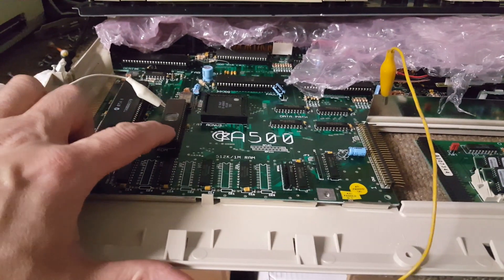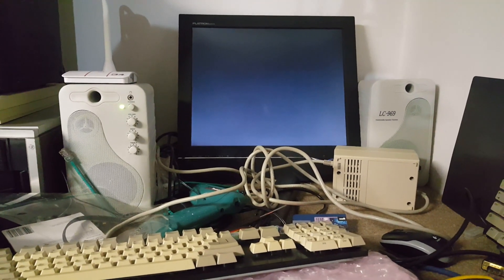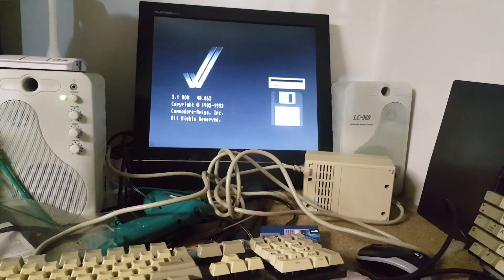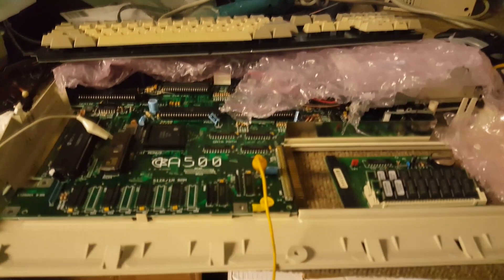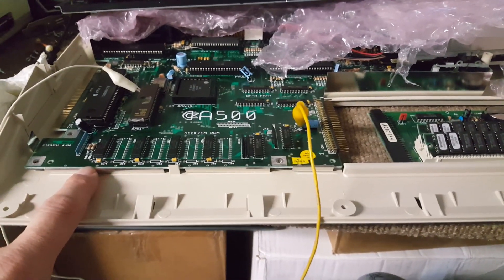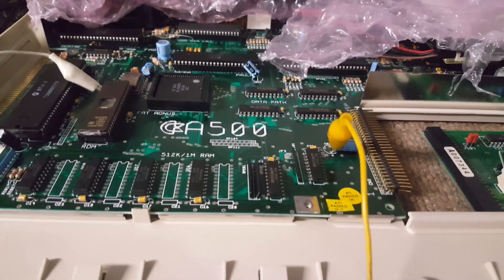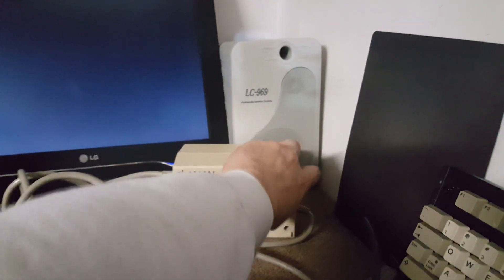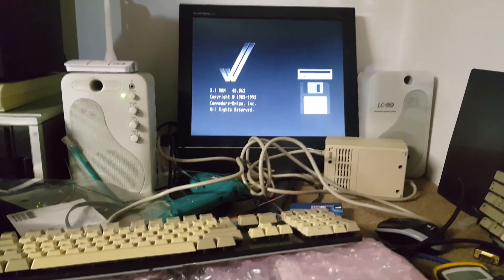Amiga A500 repair and Mod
Repairing and modding an Amiga A500, Ill be installing a 1Mb on the board since it's a Rev 6A and have a Fat Agnus 8732A, and fitting a dual Kickstart with the 1.3 and the 3.1.4 versions !
I have to see also, where's the bad connection on that motherboard, as can see in the video, I have to press almost all IC's every time I boot, if not it will goes to Guru Meditation !